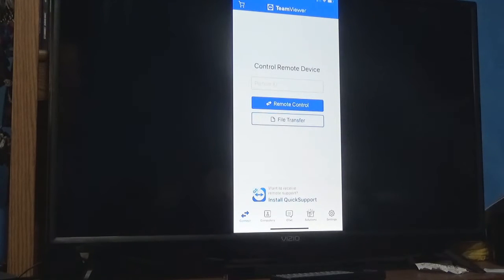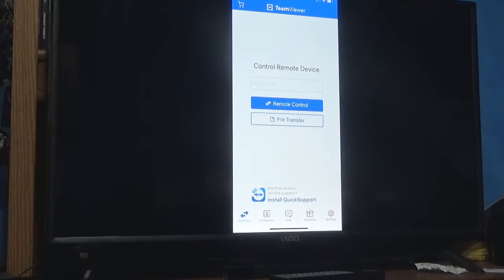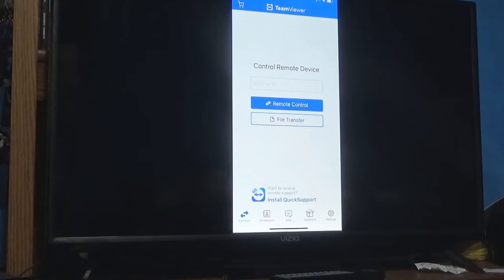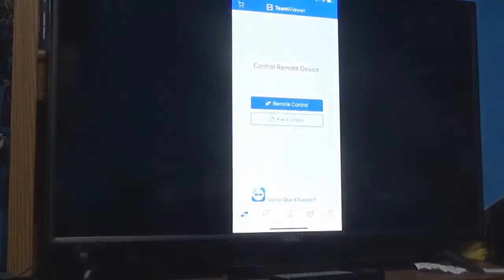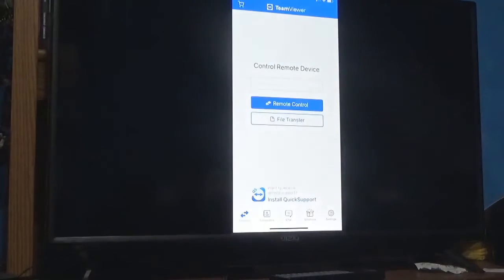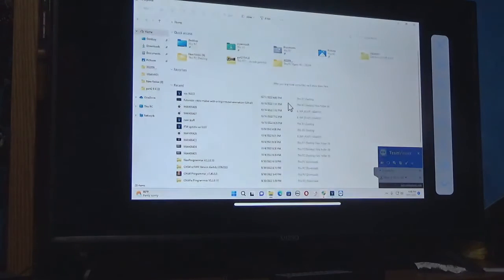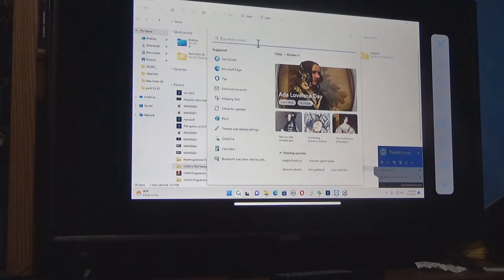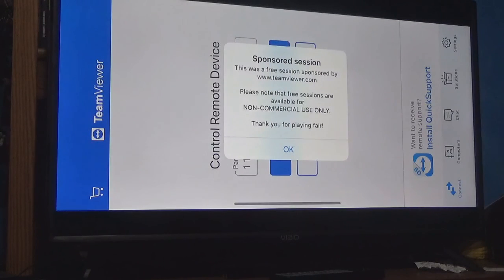how to use TeamViewer on your Iphone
this video shows me using team viewer on my Iphone